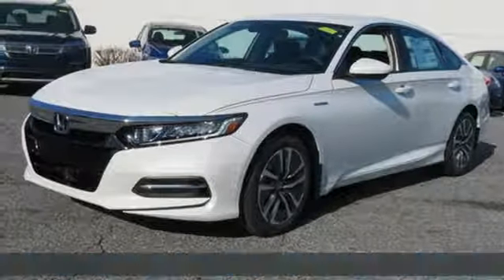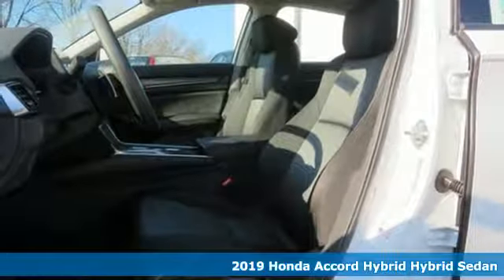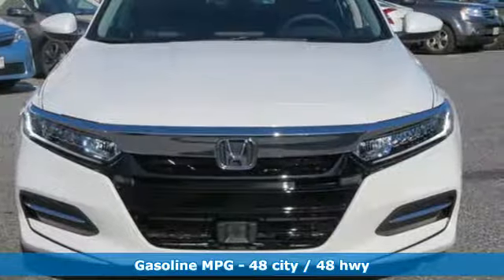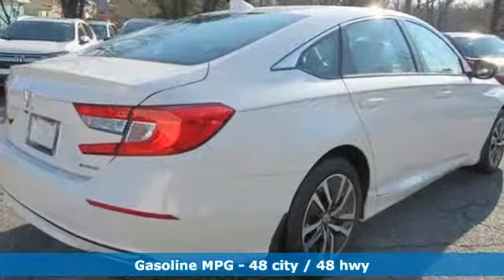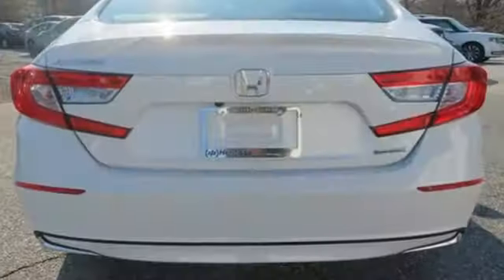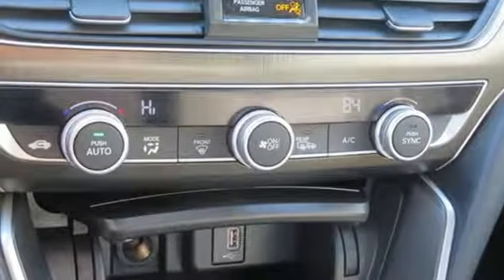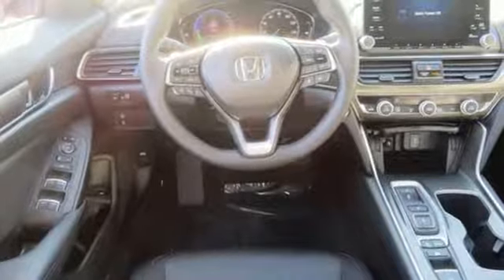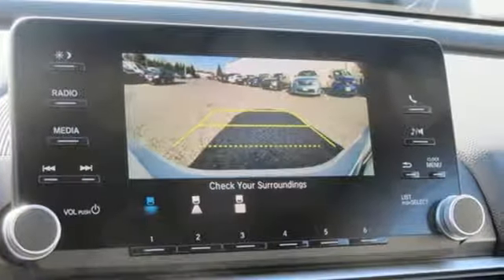2019 Honda Accord Parkville Baltimore, MD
Year: 2019
Make: Honda
Model: Accord
Trim: Hybrid
Engine: 2.0L 4-Cylinder DOHC 16V i-VTEC
Transmission: eCVT
Interior: Black
Stock #: KI001456
VIN: 1HGCV3F14KA001456

Address:
9213 Harford Road